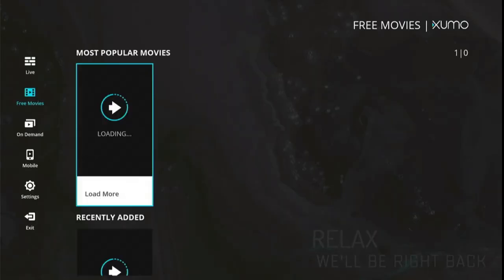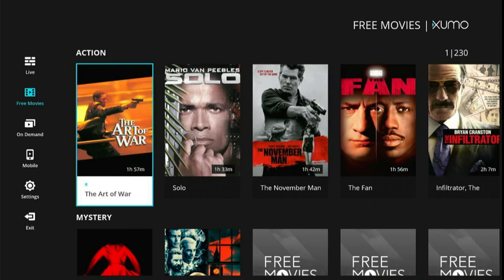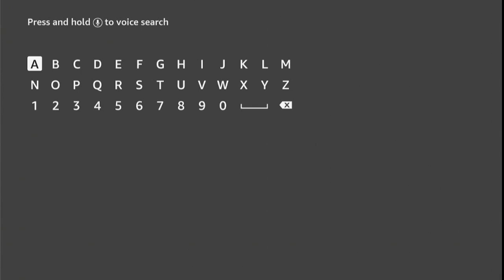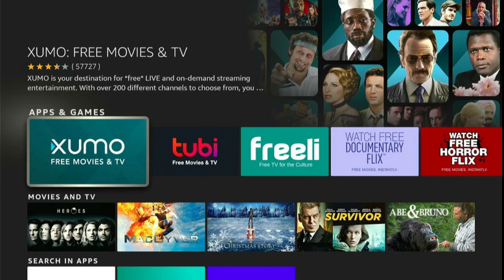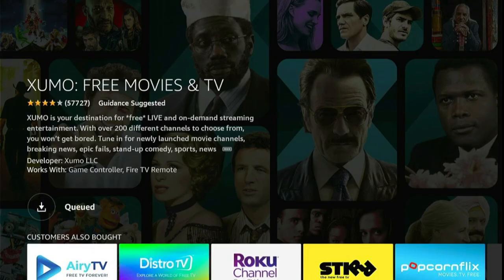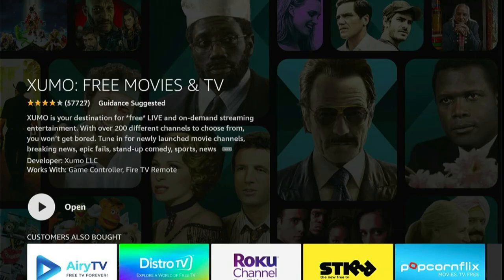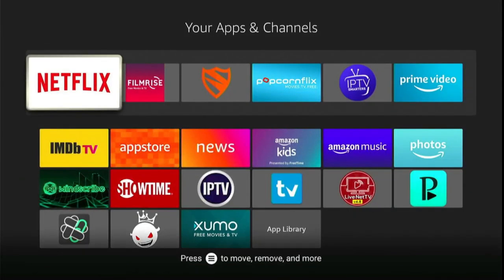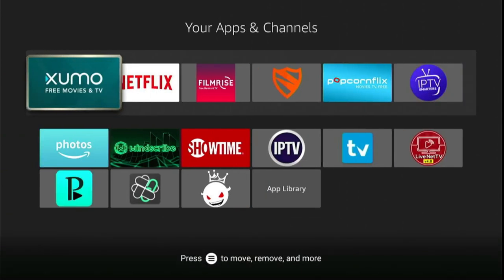🔴NEW App 10000+ Live Tv Channels On Firestick 4k 2022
in this video you learn how you can get 10000 live tv channels movies series on demand content on firestick 4k